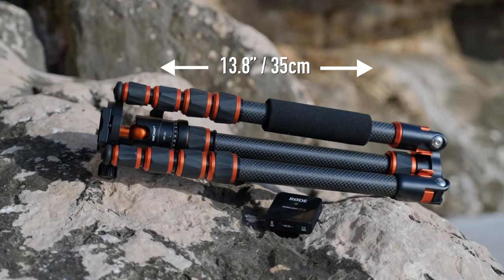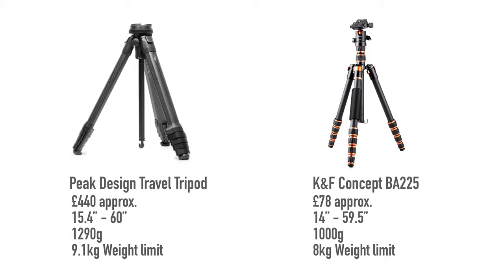My Productive YouTube Studio Investment - K&F Concept BA225 Tripod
Are you a content creator with your own YouTube Studio?
What are your investments for it？
Well, in this video the YouTuber Simon will introduce why he choose the K&F Concept BA225 Tripod for his content creation process.

Features:
•Lightweight & Portable-Tripod tube made of quality carbon fiber weighs only 2.20lbs.
•Convenient & Flexible-22mm tube diameter, 5-section legs with spiral type locking knob allows you to adjust the working height from 18.1" to 60.2" in seconds.
•Detachable Monopod-This tripod can be quickly disassembled with the central axis screw and transformed into a monopod, providing an alternative way of shooting with ease.
•High Compatibility-The quick release 1/4" screw is suitable for most cameras, DSLR cameras, a projector, and telescope, etc.
•360°Panorama Ball Head-The specially designed 25mm ball-head can rotate 360° and get free angles.

Ins: @bettercreating